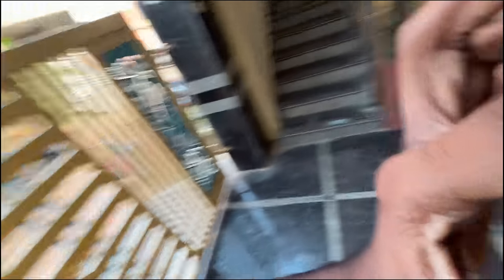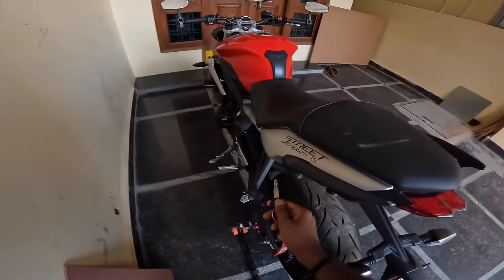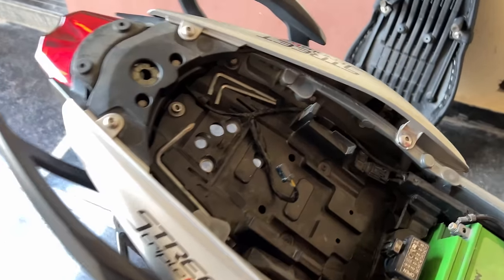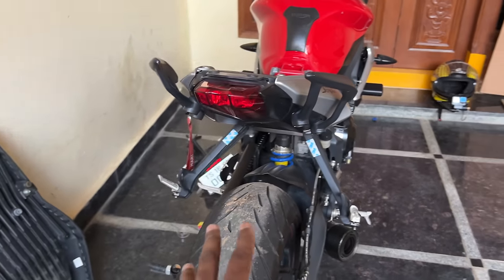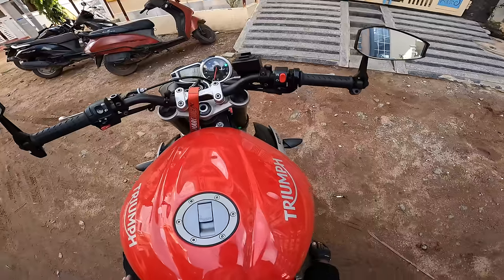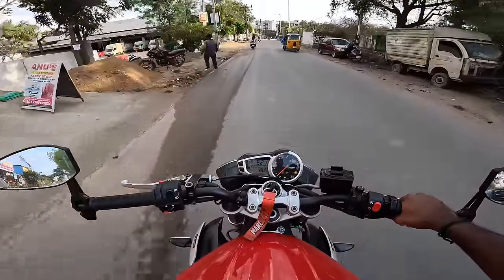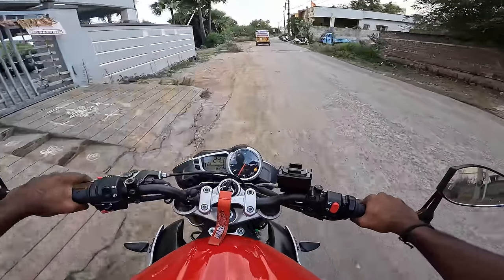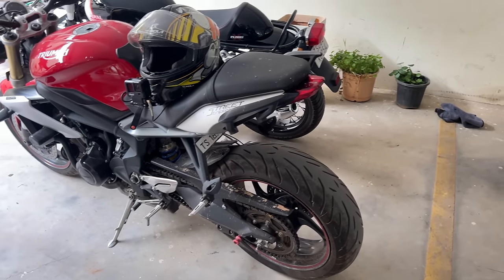I REGRET THIS!!! TELUGU MOTOVLOG | SABUSPEC | ASHIK SABU.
Equipment Used to Film Videos:
Motovlog: Gopro Hero 9 Black paired with gopro audio adapter & moano lav mic.
Vlog: Iphone 14.

Editing equipment: Macbook air M1.
Software Used: Final cut pro X.